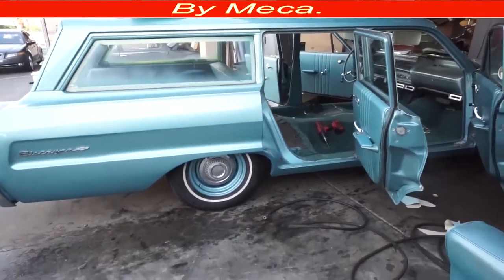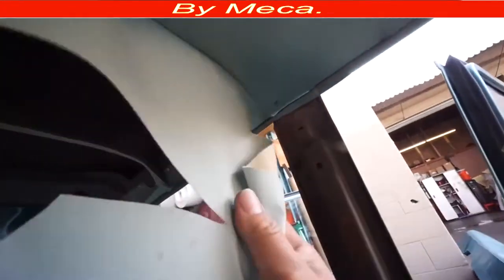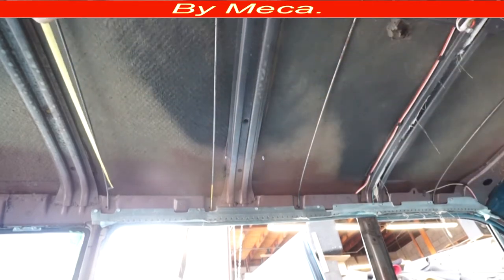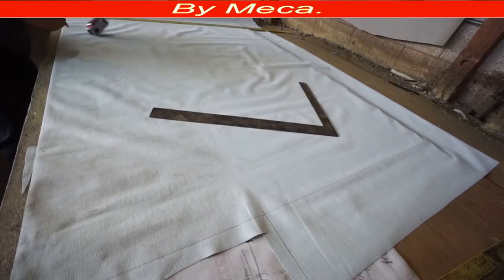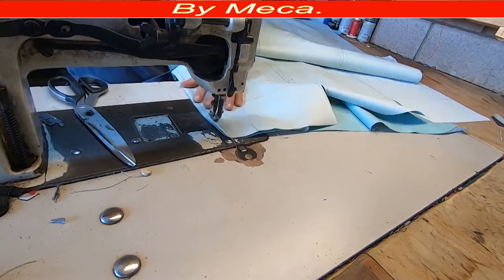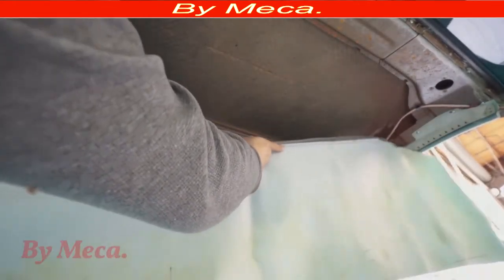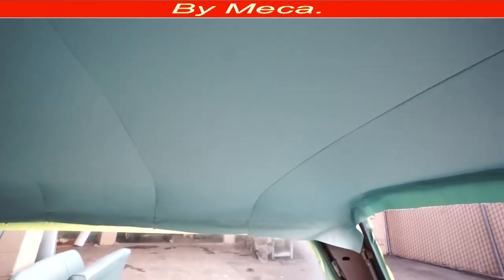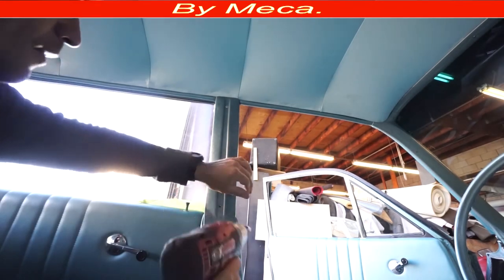How to Make a Headliner for1964 Biscayne By Meca upholstery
The rights of this video are exclusively for MECA Upholstery Tips otherwise it can be fined or Jail.
THE PURPOSE OF THIS CHANNEL IS NOT TO HIRING OR LOOK FOR EMPLOYEES It is only to give you an idea of how classic cars Interior are made or can be made and how can you repair regular seats Reupholster headline Install a convertible top Etc.